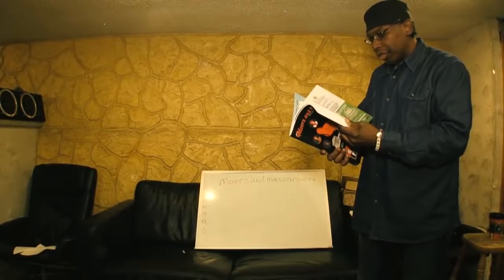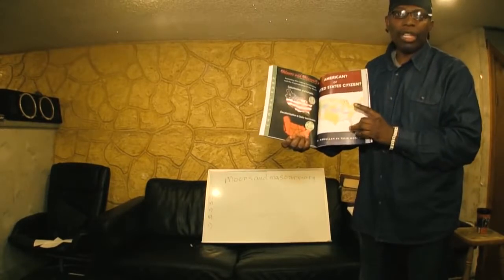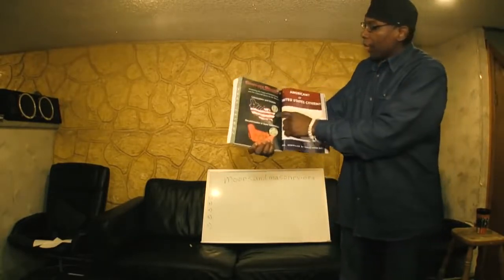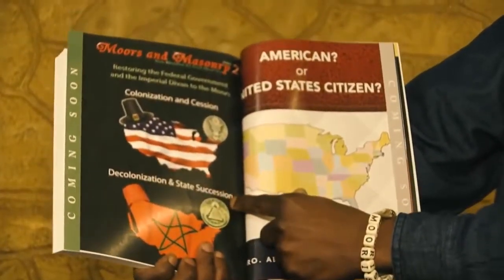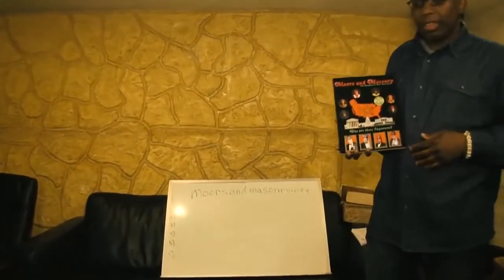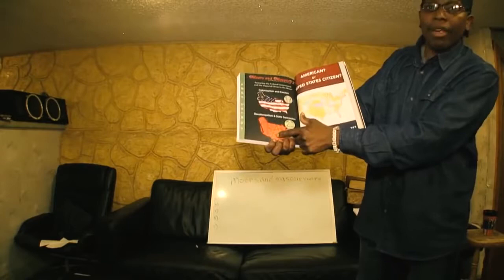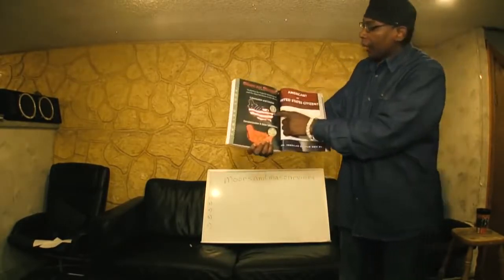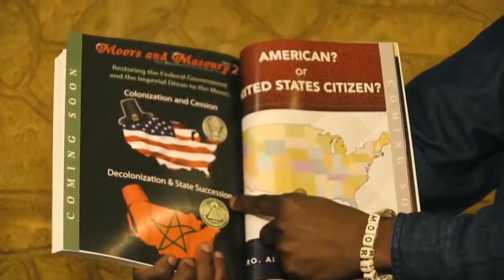Abdullah El Talib Mosi Bey Moors and Masonry (1 of 2)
Abdullah discusses his recent released book Moors and Masonry. This book has over 20 years of dedicated research by Abdullah Bey including over 6 pages of reference points and factual quotes.

Moorish Directory.com and Northwest Amexem, Fez Province Regency Present: Abdullah El Talib Mosi Bey Moors and Masonry (2 of 2) Visit: To promote the Moorish Divine.

Bro. Abdullah El Talib Talib Mosi Bey @ Black and Nobel.

Moorish Directory.com and Northwest Amexem, Fez Province Regency Present: Abdullah El Talib Mosi Bey Roundtable: Moorish Connection To Masonry Brother Abdullah El Talib Mosi Beys website.